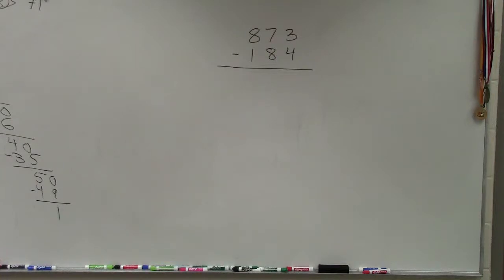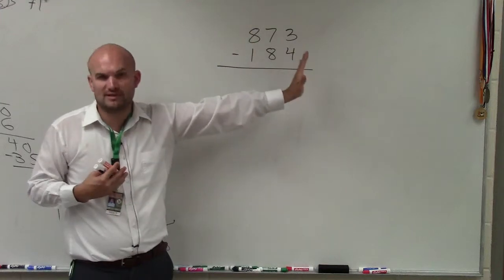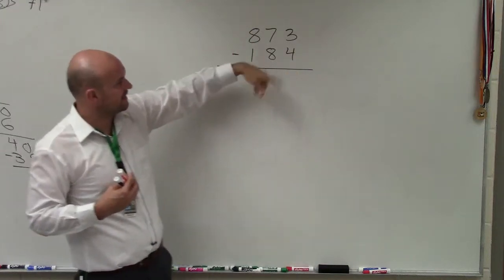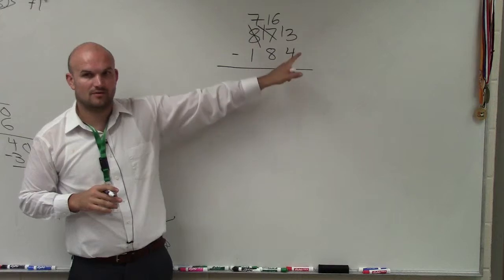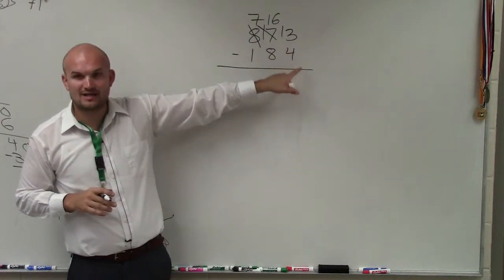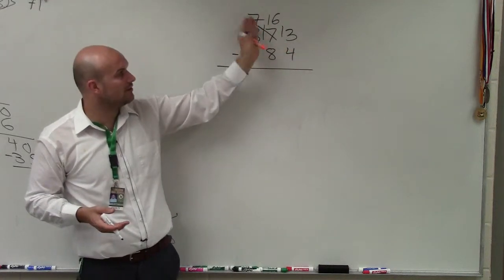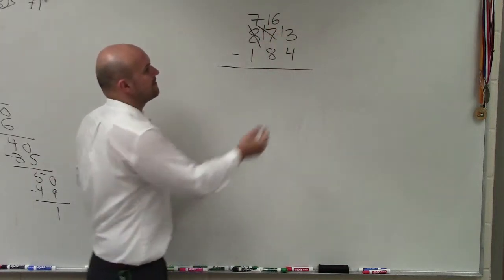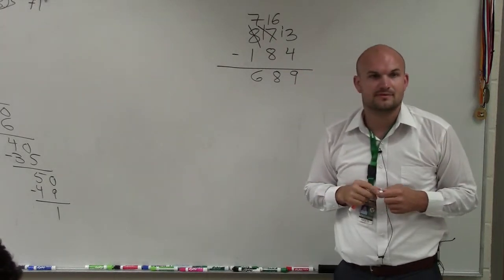Learn how to subtract a three digit whole number from another three digit whole number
👉 You will learn how to add and subtract integers.  We will work through adding and subtracting two integers up to multiple integers.  We can look at adding and subtracting integers by looking at there values on a number line where there value is the place holder and there sign is there direction.